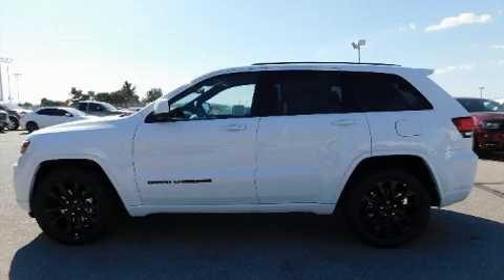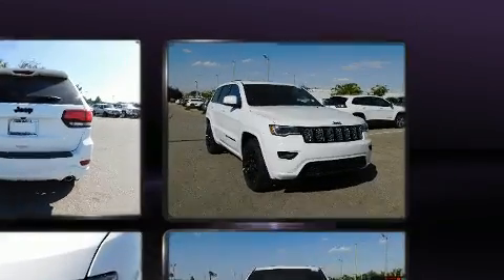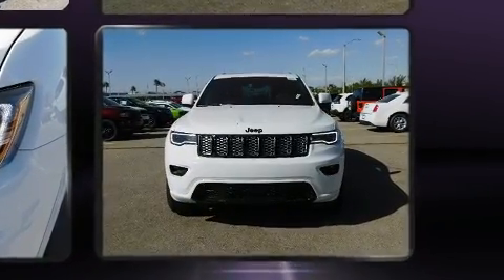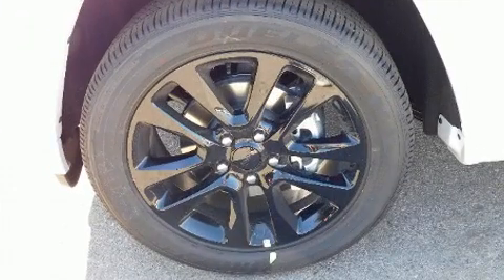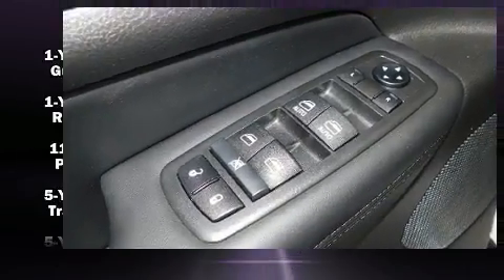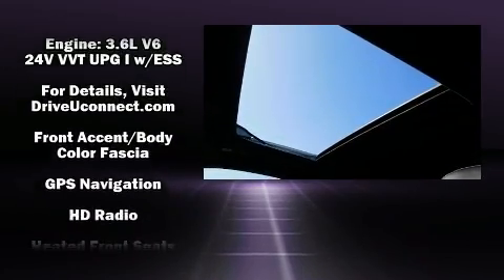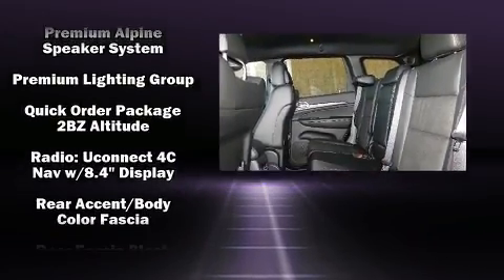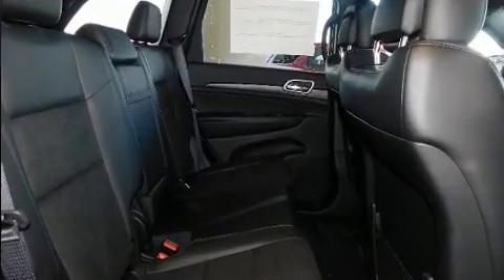2020 Jeep Grand Cherokee ALTITUDE 4X2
Discerning drivers will appreciate the 2020 Jeep Grand Cherokee. Smooth gearshifts are achieved thanks to the refined 6 cylinder engine, and for added security, dynamic Stability Control supplements the drivetrain. It's equipped with tons of terrific amenities, but it won't break your budget. Like leather upholstery, variably intermittent wipers, heated seats, power moon roof, heated door mirrors, a power liftgate, cruise control, and voice activated navigation. Audio features include an AM/FM radio, steering wheel mounted audio controls, and 10 speakers, providing excellent sound throughout the cabin. Jeep also prioritized safety and security with features such as: head curtain airbags, front side impact airbags, traction control, brake assist, anti-whiplash front head restraints, a panic alarm, an emergency communication system, and 4 wheel disc brakes with ABS. We pride ourselves in consistently exceeding our customer's expectations. Stop by our dealership or give us a call for more information.